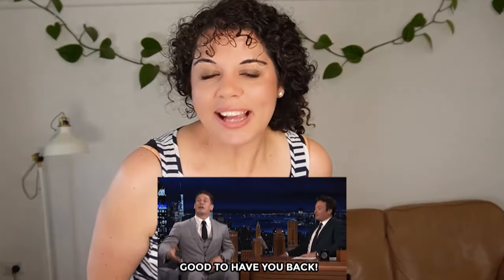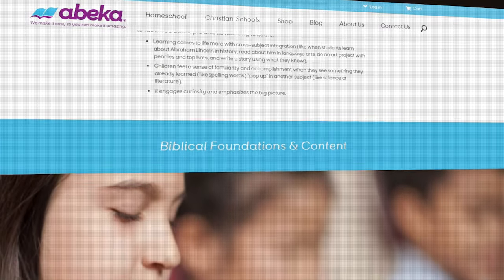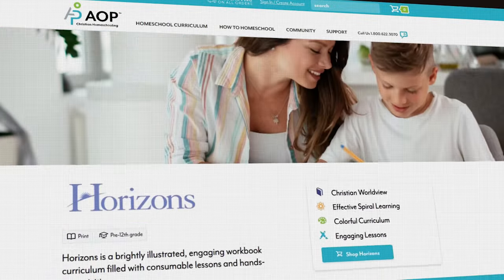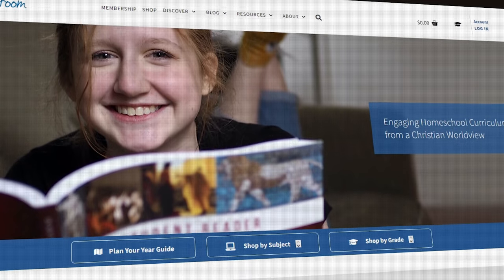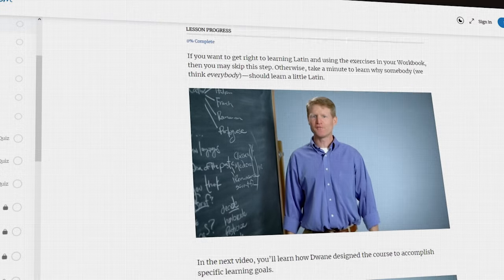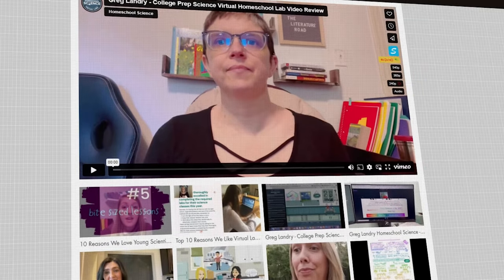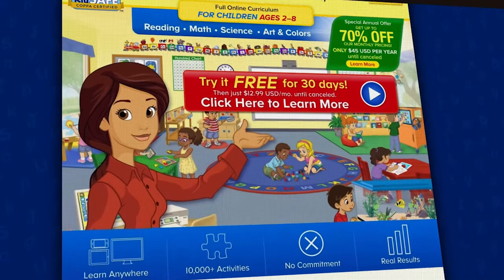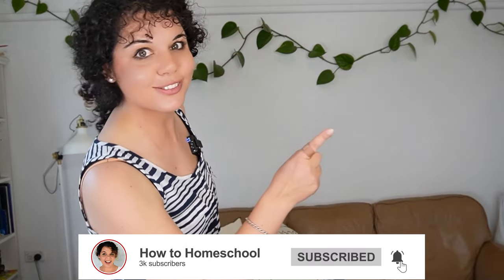BEST Online Homeschool Curriculum 🔥 [MUST-WATCH] 2023-2024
Looking for the top online homeschool curriculum for the upcoming 2024 school year? Look no further! In this video, we'll explore the top online learning choices, including Time4Learning, Monarch, BJU Press, Abeka, and many more! 📚💻

Below are the curricula we discuss in this video.

My Websites (FREEBIES ON HOMEPAGE😁): howdoihomeschool.com